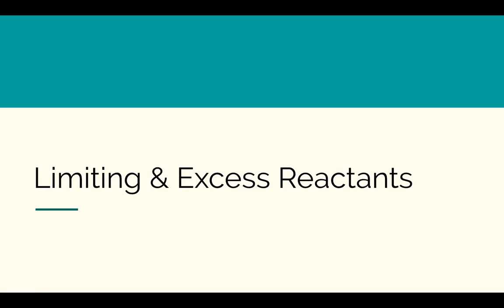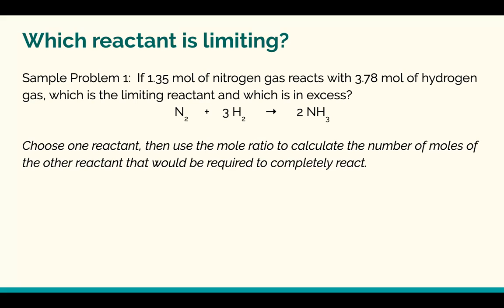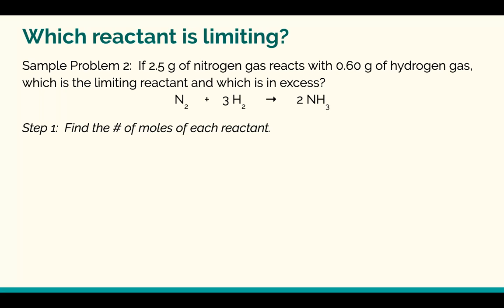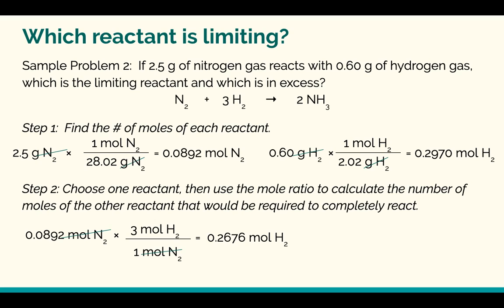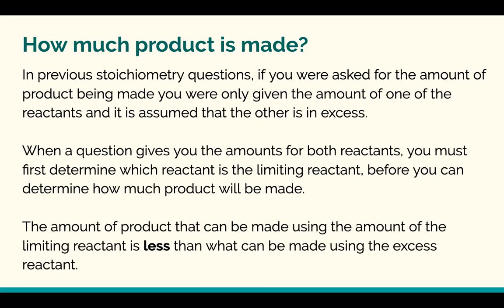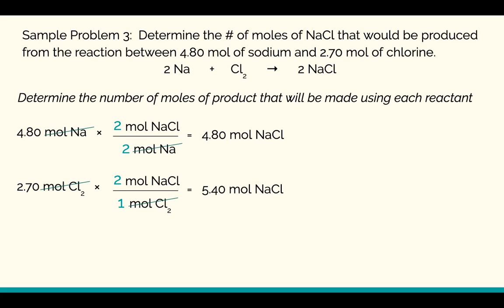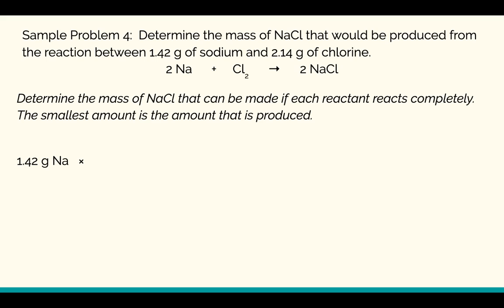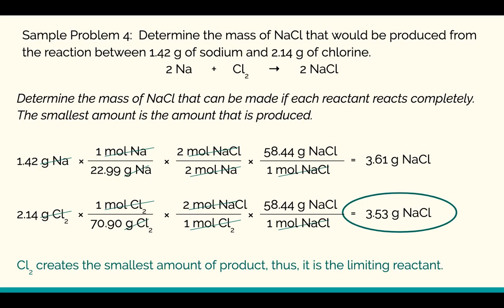Limiting & Excess Reactants